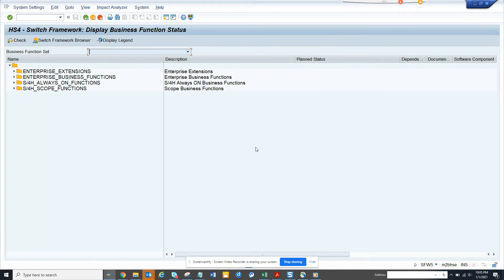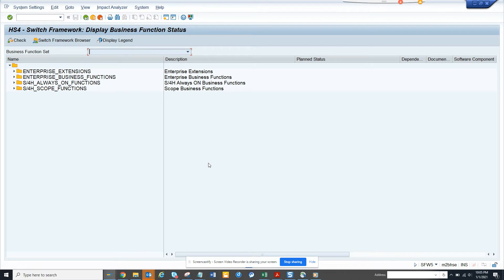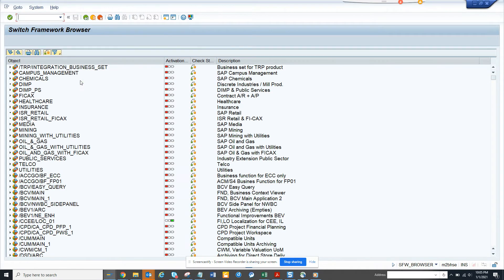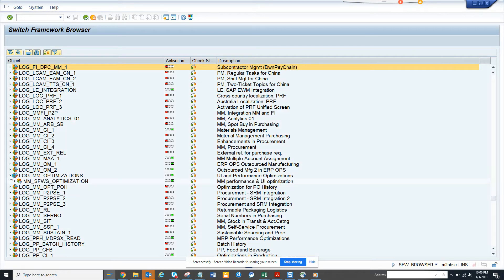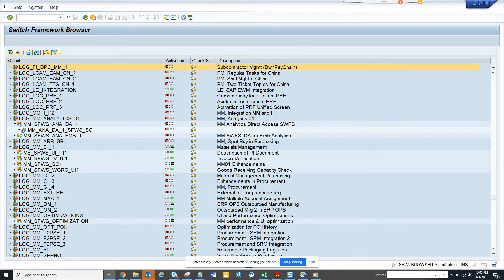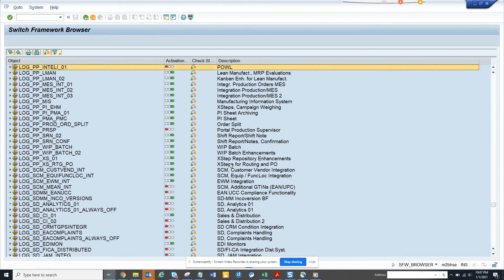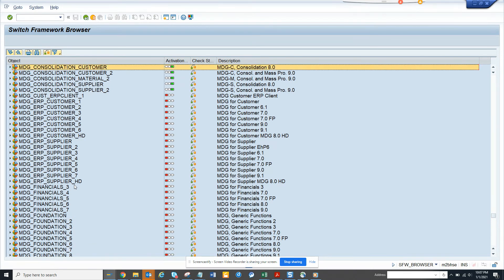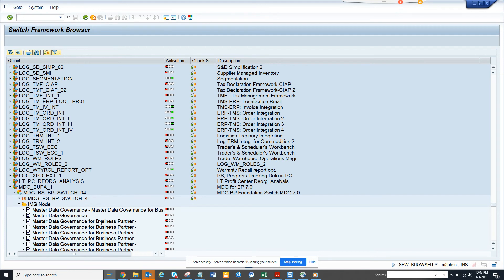SAP ABAP- How to Activate Switch Framework? SWF5